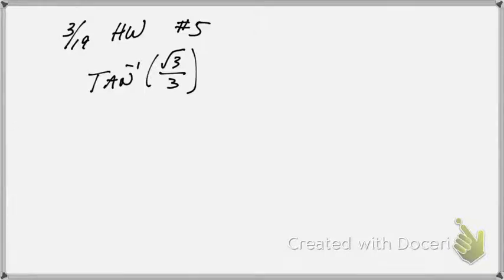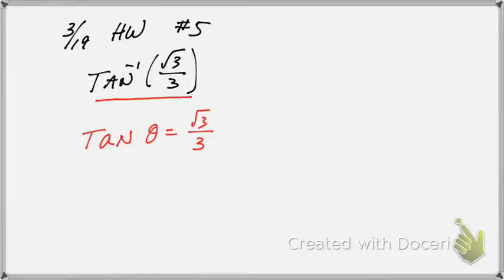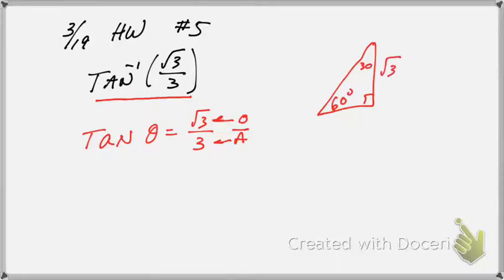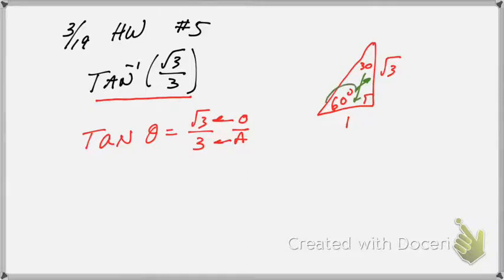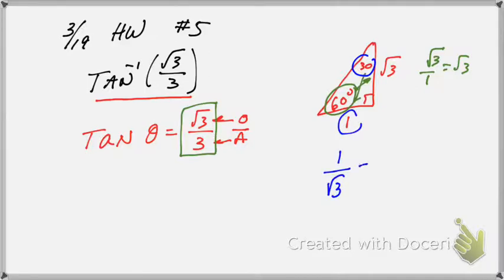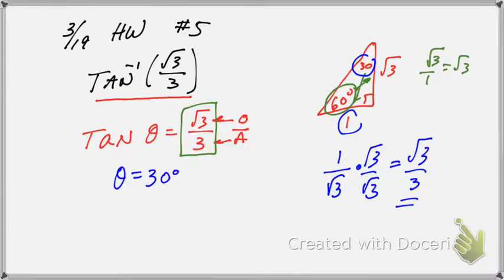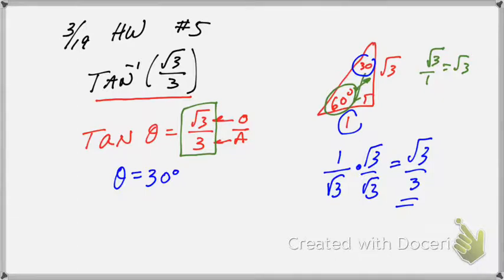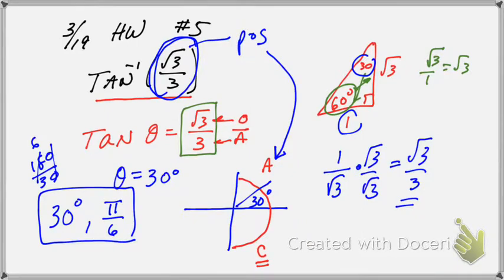3-19 HW #5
Homework Problem #5 on 3-19 HW